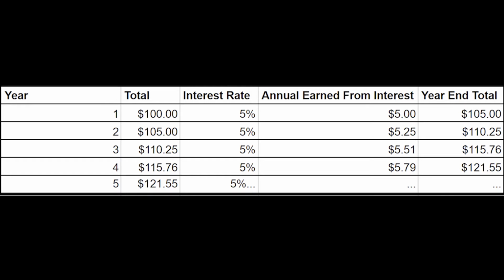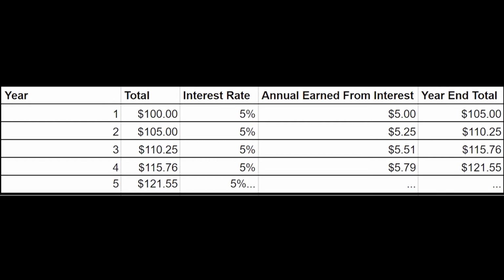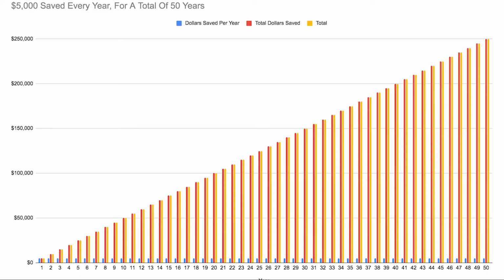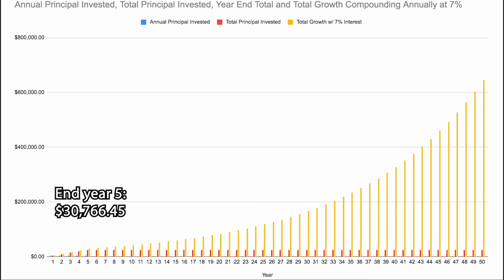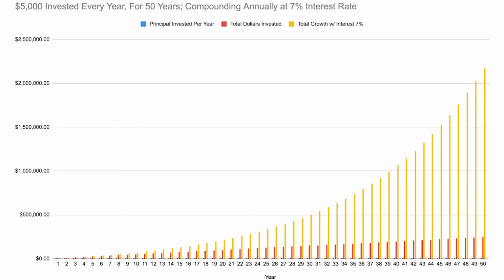Compound Interest Explained in 3 Minutes - With Examples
To save or to invest? I suggest you choose the latter of the two options. Why? Compound interest. Savers are often considered losers, because if you save your money in an interest free or low interest account, inflation will outpace your stash of money and ultimately make you POORER! Invest in things that build wealth long term, that compound annually, and reinvest the dividends. This is true for not just investing money, but in other areas of your life. I hope this video helps you understand the power of compound interest.

Other Books I recommend:
Rich Dad, Poor Dad
Cash Flow Quadrant
Never Split The Difference
The Millionaire Real Estate Investor